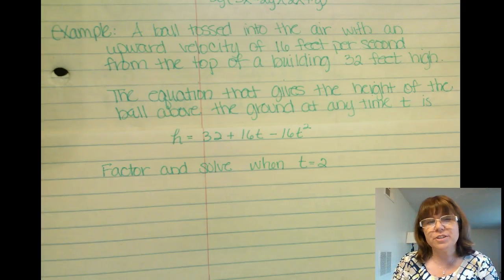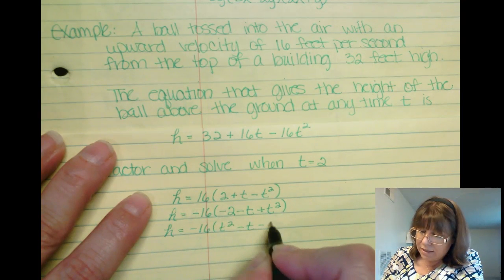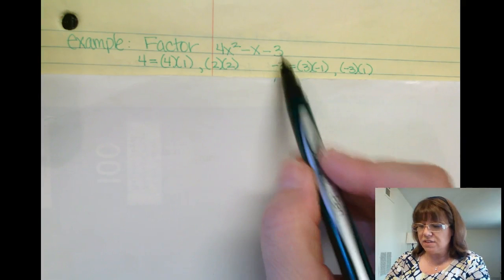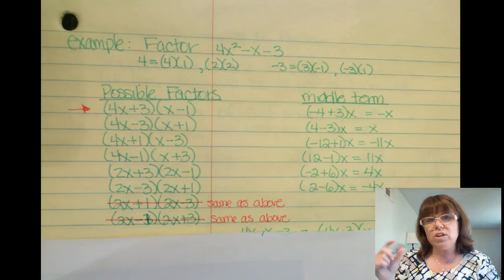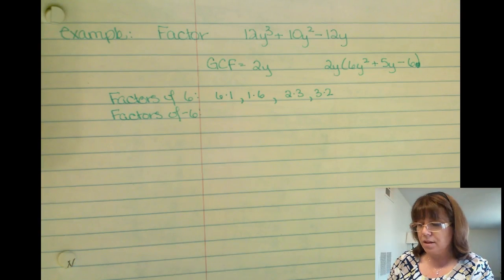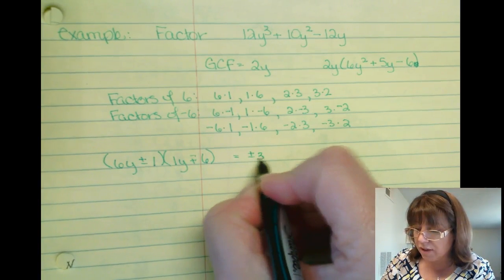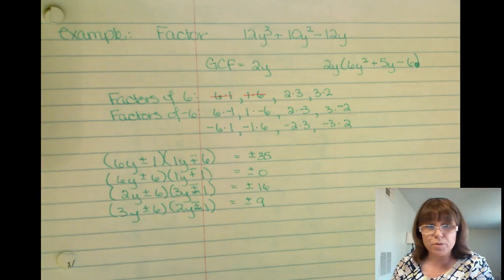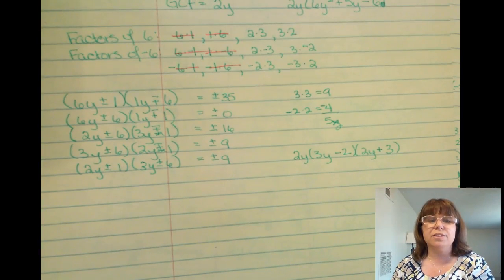MATH 61 Elementary Algebra 5.3 - Part 2 - More Trinomials to Factor